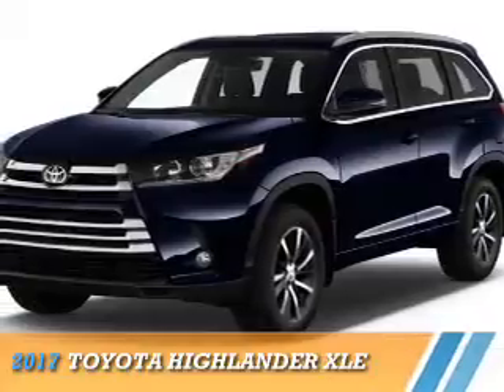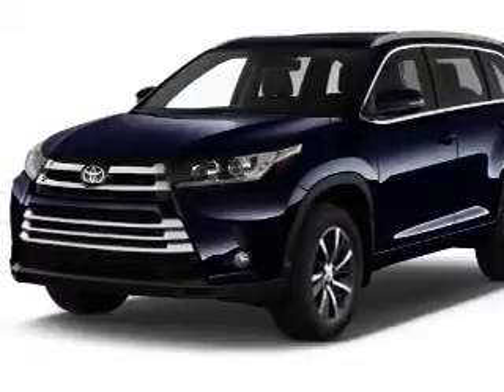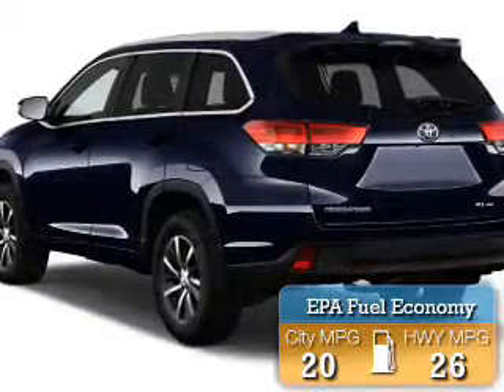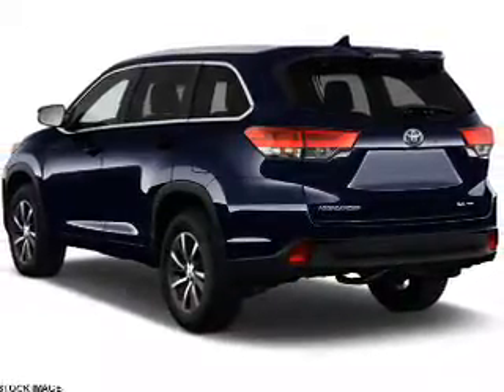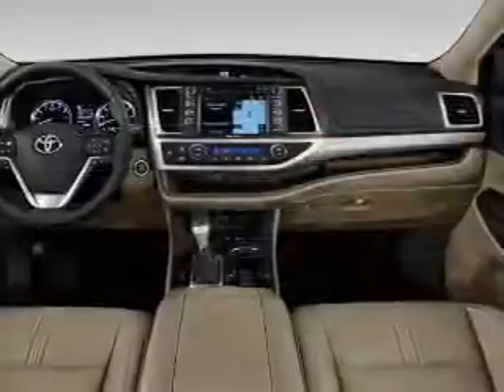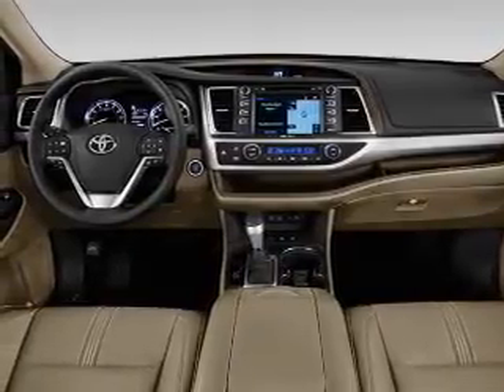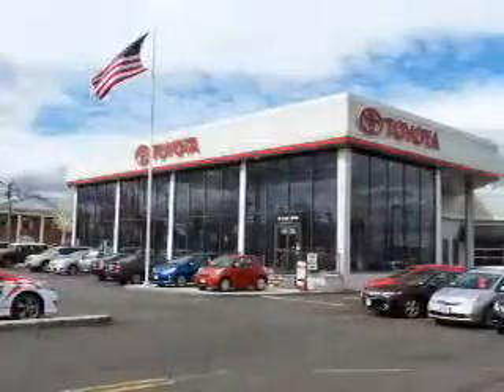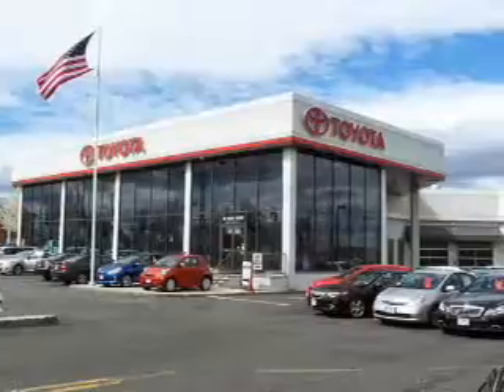2017 Toyota Highlander 71112 - Englewood Cliffs NJ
Year: 2017
Make: Toyota
Model: Highlander
Trim: XLE
Engine: 3.5 liter 6 Cylindercylinder AWD
Transmission: 8-Speed Automatic
Color:
Mileage: 0
Address:
VIN:5TDJZRFH8HS387966